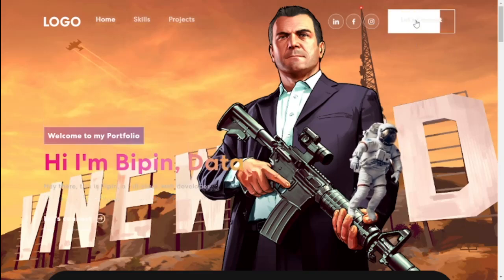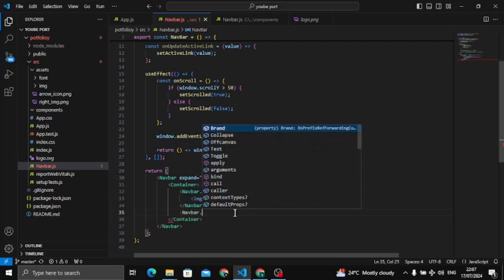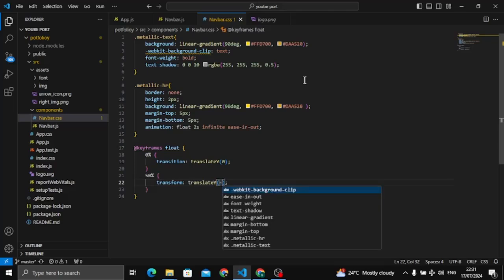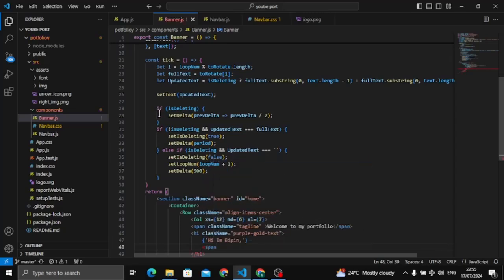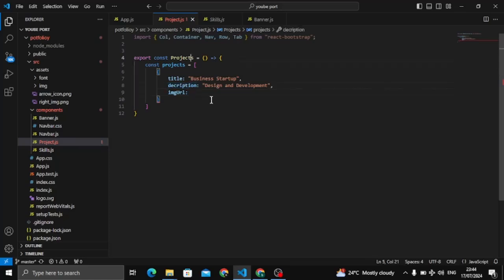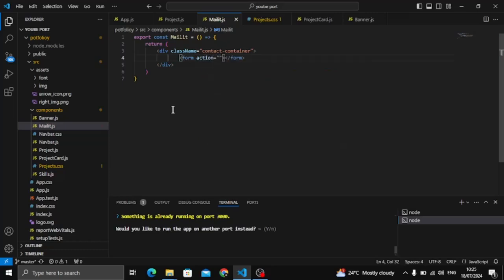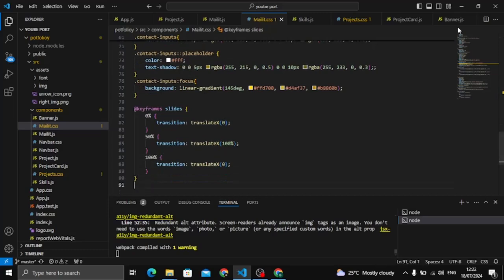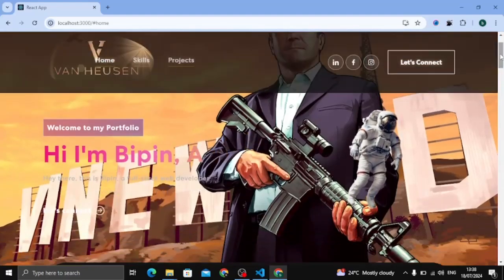Master Your Portfolio: Create a Stunning Website with React, Node.js and GTA Themes | High quality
In this video, I'll guide you step-by-step through creating a stunning portfolio website using React and Node.js, all while incorporating exciting GTA-themed elements. Whether you're a beginner or an experienced developer, you'll find valuable insights as I troubleshoot common errors and implement high-quality animations to make your website stand out.

What you'll learn:

-React and Node.js for a portfolio project
-Integrating unique GTA themes for a dynamic look
-Fixing common coding errors that beginners often face
-Adding high-quality animations for a professional touch
-By the end of this tutorial, you'll have a fully functional, eye-catching portfolio website to showcase your work.